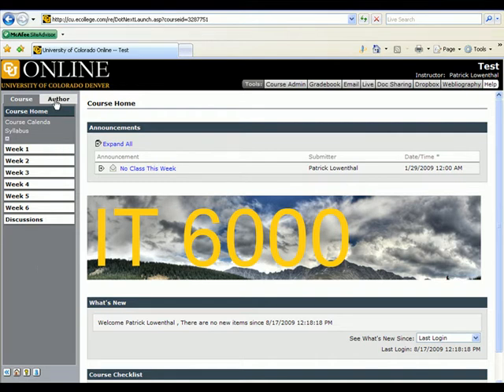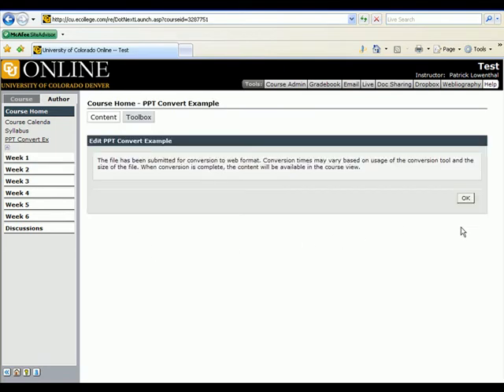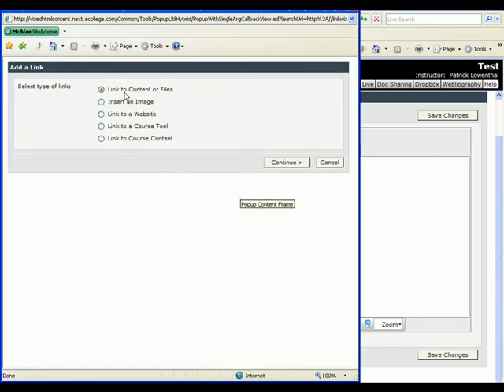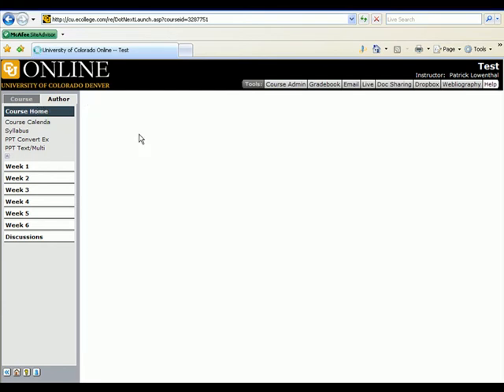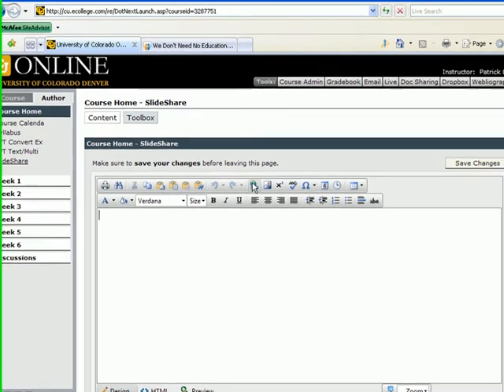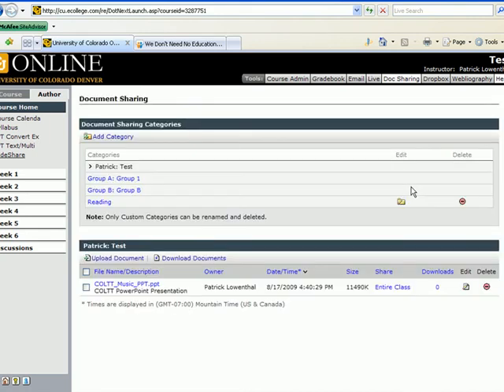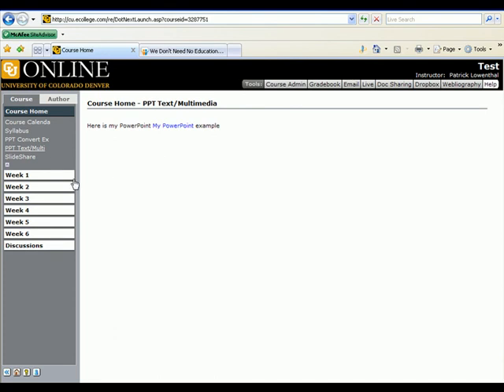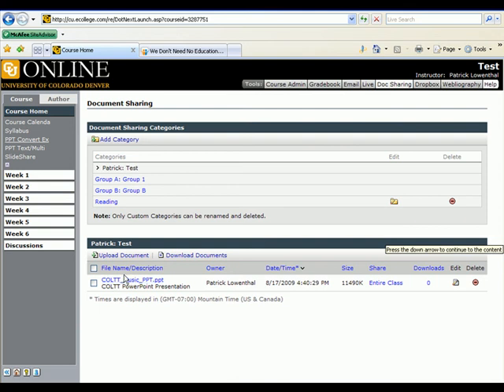Four Different Ways to add PowerPoint Presentations to eCollege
The following video illustrates four different ways to add PowerPoint presentations to your eCollege course.